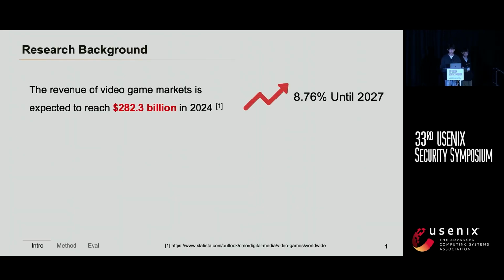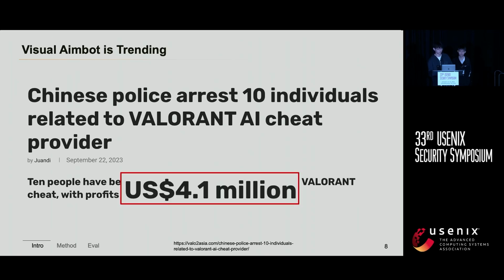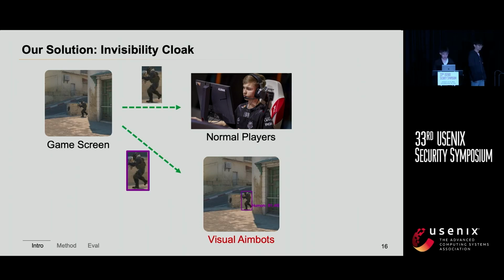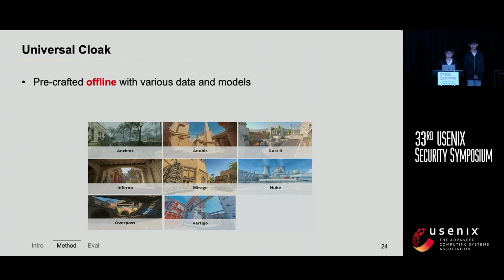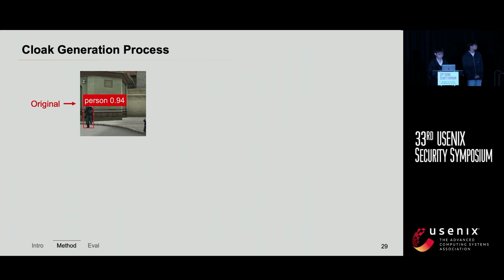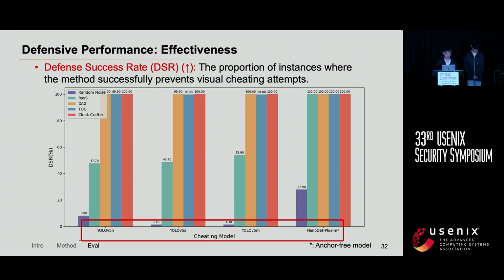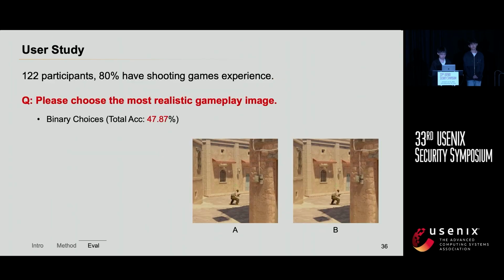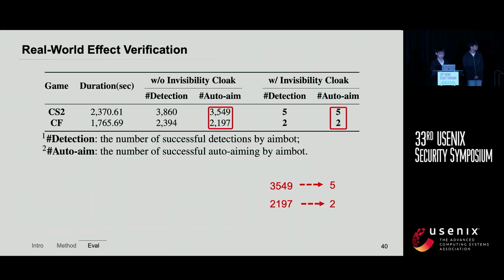USENIX Security '24 - Invisibility Cloak: Proactive Defense Against Visual Game Cheating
Invisibility Cloak: Proactive Defense Against Visual Game Cheating

Chenxin Sun, Kai Ye, Liangcai Su, Jiayi Zhang, and Chenxiong Qian, The University of Hong Kong

The gaming industry has experienced remarkable innovation and rapid growth in recent years. However, this progress has been accompanied by a concerning increase in First-person Shooter game cheating, with aimbots being the most prevalent and harmful tool. Visual aimbots, in particular, utilize game visuals and integrated visual models to extract game information, providing cheaters with automatic shooting abilities. Unfortunately, existing anti-cheating methods have proven ineffective against visual aimbots. To combat visual aimbots, we introduce the first proactive defense framework against visual game cheating, called Invisibility Cloak. Our approach adds imperceptible perturbations to game visuals, making them unrecognizable to AI models. We conducted extensive experiments on popular games CrossFire (CF) and Counter-Strike 2 (CS2), and our results demonstrate that Invisibility Cloak achieves real-time re-rendering of high-quality game visuals while effectively impeding various mainstream visual cheating models. By deploying Invisibility Cloak online in both CF and CS2, we successfully eliminated almost all aiming and shooting behaviors associated with aimbots, significantly enhancing the gaming experience for legitimate players.